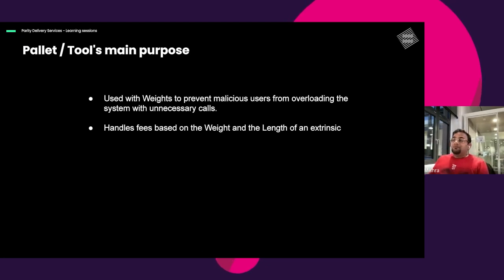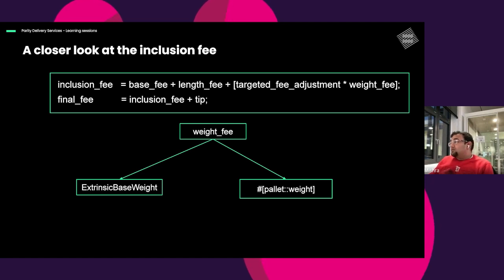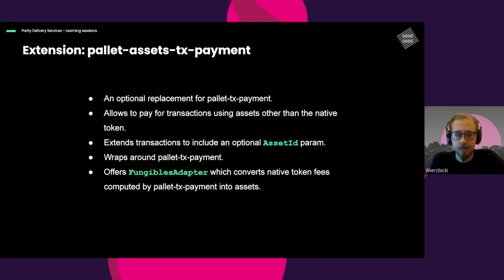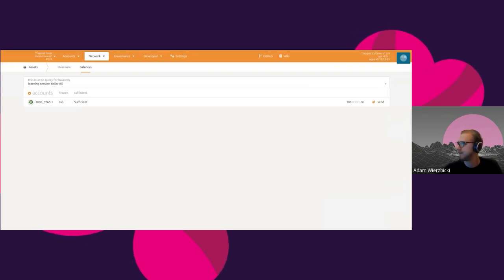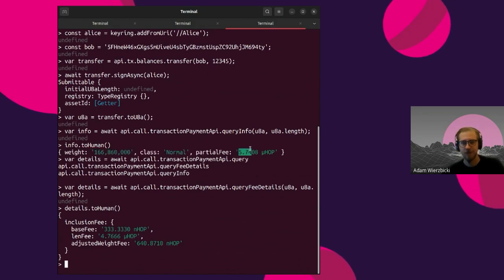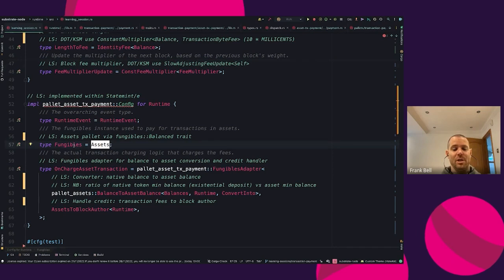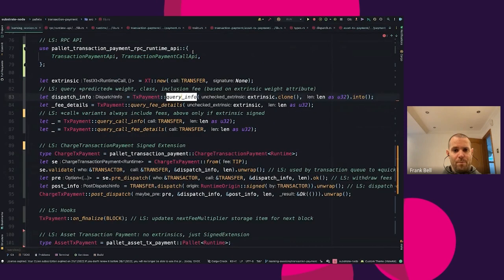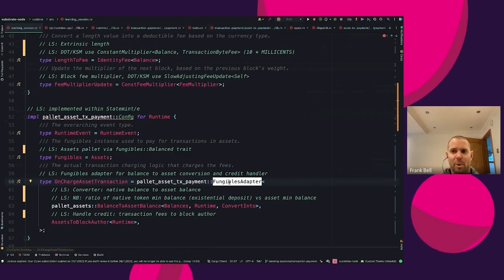Transaction Payment Pallet | Polkadot Deep Dives